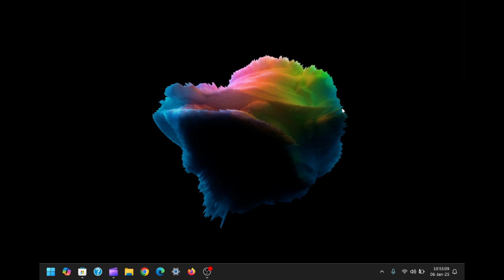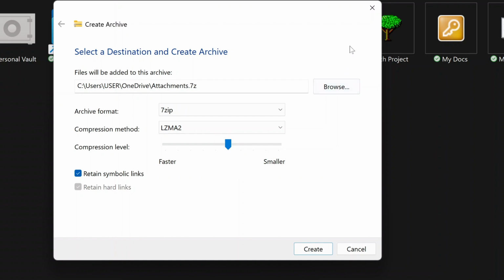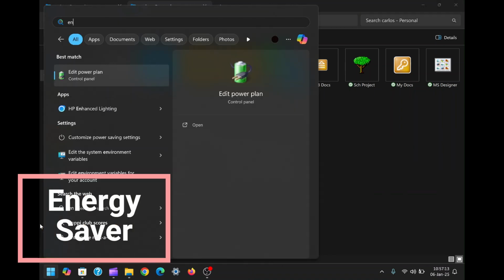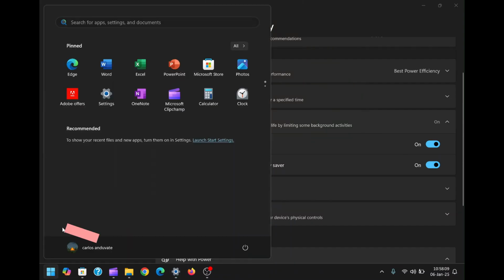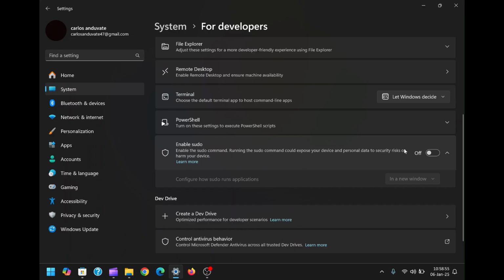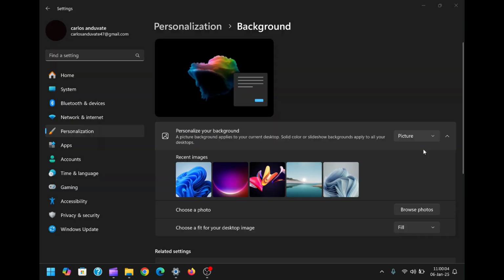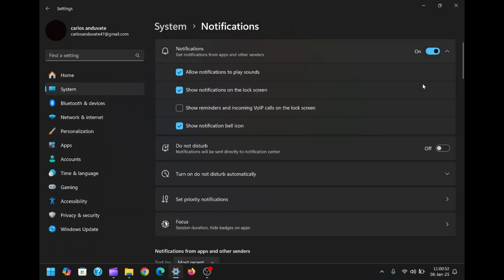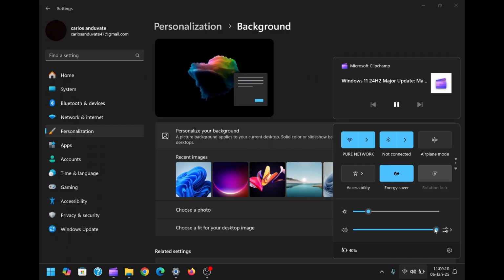Windows 11 24H2 Major Update Main Features You Need to Know!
Discover the biggest changes in the latest Windows 11 24H2 update, Microsoft's major annual release! From new context menu labels, expanded archive format support, and file explorer enhancements to HDR wallpapers, sudo for Windows, and revamped energy-saving features—this update is packed with exciting innovations. Dive into the removal of Cortana, WordPad, and Mixed Reality while learning how these changes affect your experience. Watch until the end for a sneak peek into the next video on "9 Ways to Make Your PC Faster!"